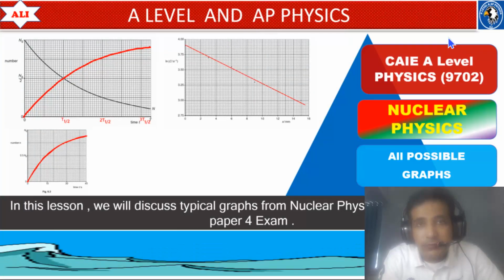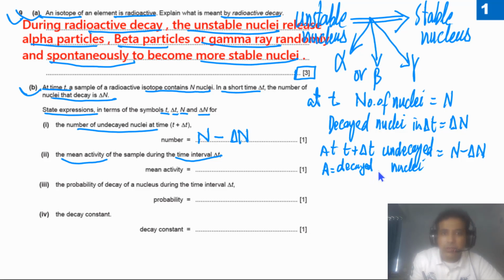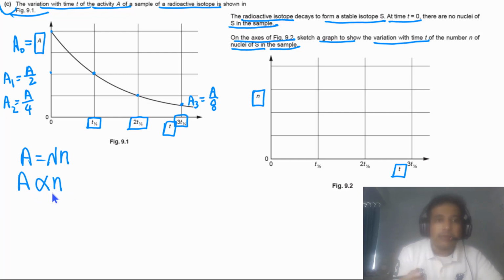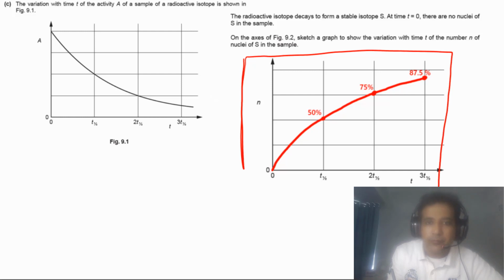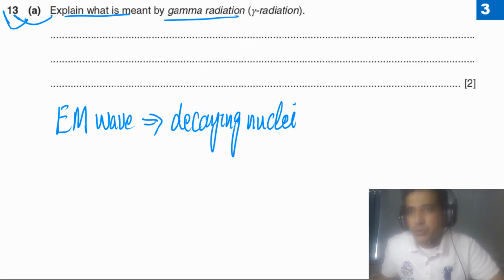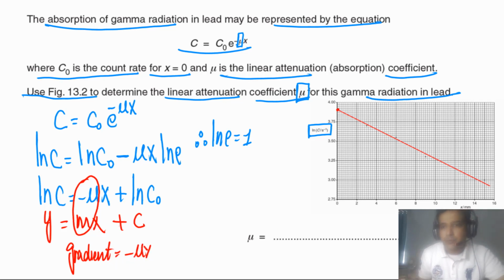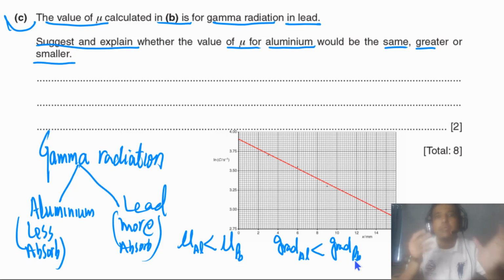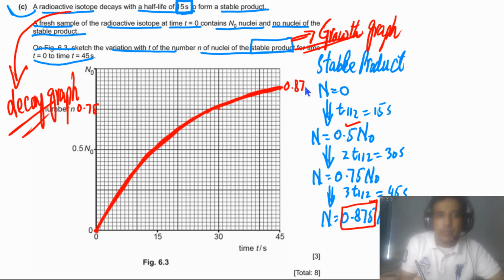CAIE A Level Physics Paper 4 Solutions -Nuclear Physics Graph questions with detailed Solution .